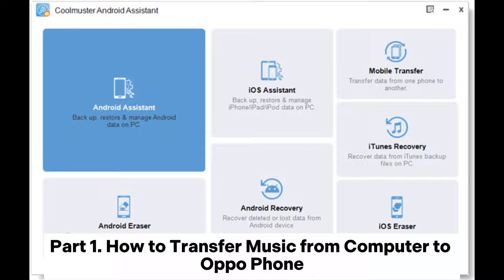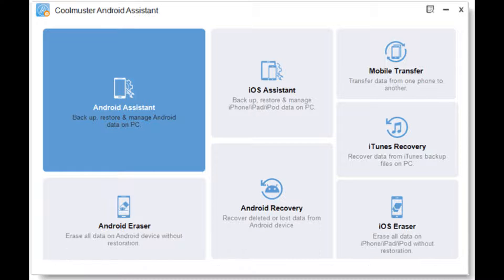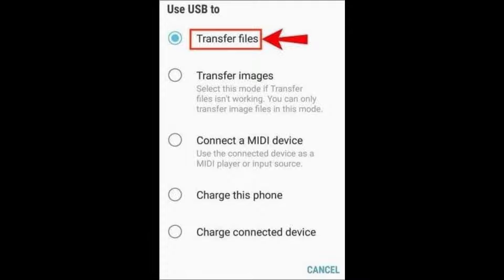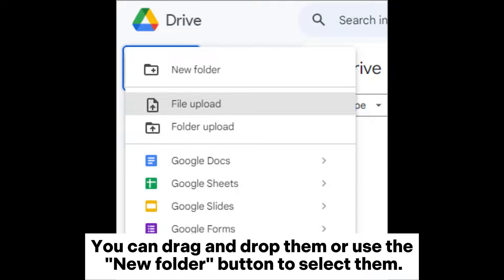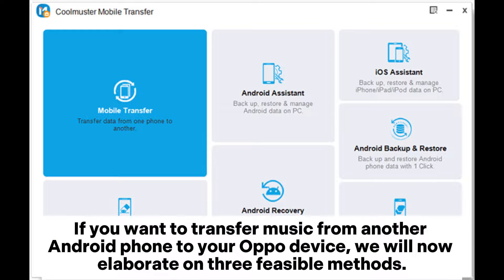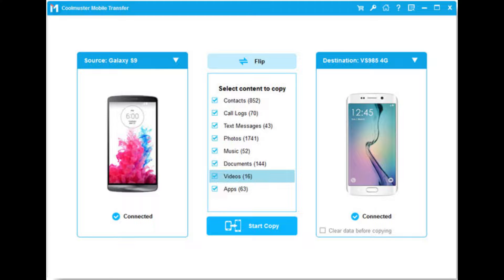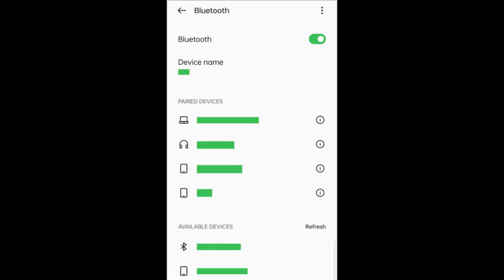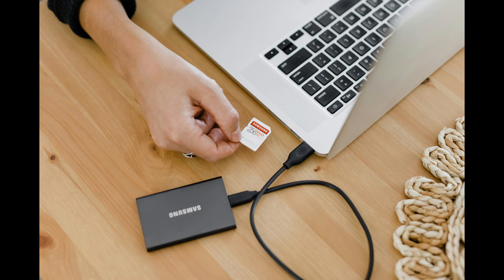How to Transfer Music to Oppo Phone? [6 Quick and Simple Ways]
Curious about how to transfer music to your Oppo phone? You can find easy steps and tips for seamless music migration in our video.

00:00 Start
00:03 Part 1. How to Transfer Music from Computer to Oppo Phone
00:19 Way 1. How to Transfer Music from Computer to Oppo Phone by Coolmuster Android Assistant
01:00 Way 2. How to Transfer Music from Computer to Oppo Phone Through USB
01:26 Way 3. How to Transfer Music from Computer to Oppo Phone with Google Drive
02:08 Part 2. How to Transfer Music to Oppo Phone from Android
02:18 Way 1. How to Transfer Music to Oppo Phone from Android via Coolmuster Mobile Transfer
02:53 Way 2. How to Transfer Music to Oppo Phone from Android Through Bluetooth
03:24 Way 3. How to Transfer Music to Oppo Phone from Android Using a MicroSD Card